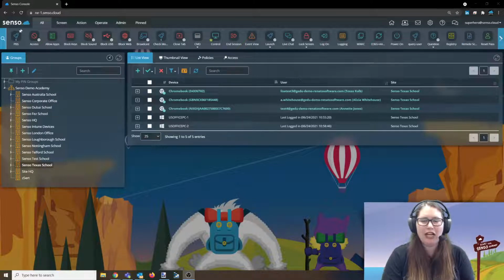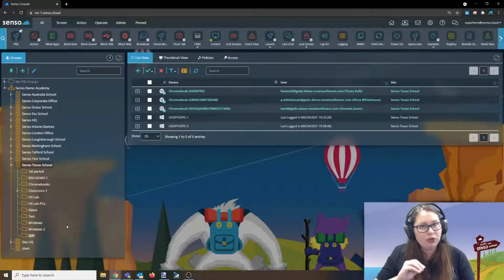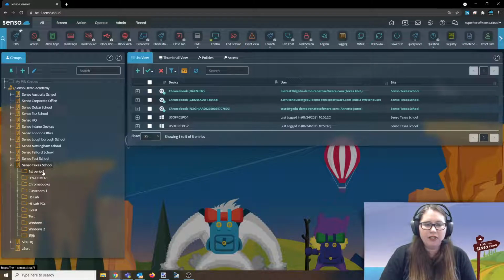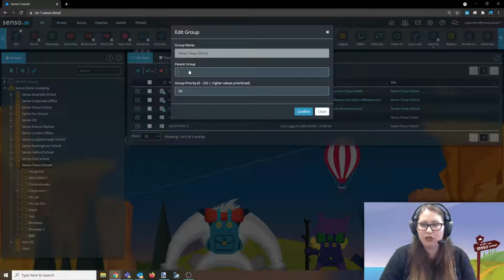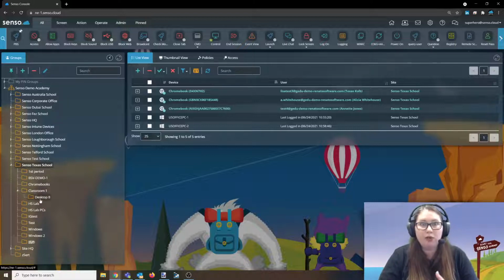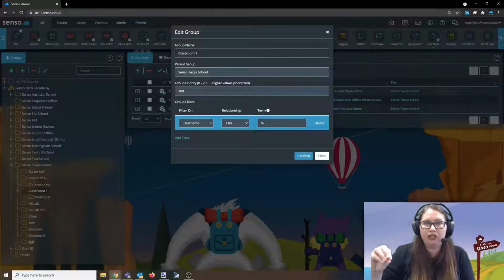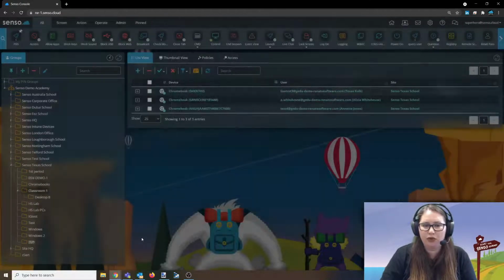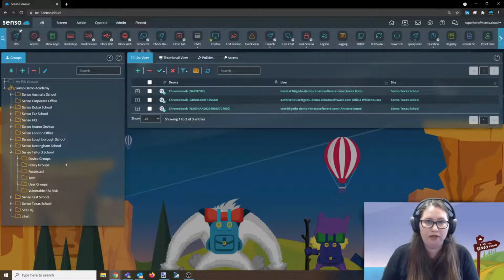Groups Overview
Start learning all about our amazing set of tools for remote network management and remote support of your devices.

senso.cloud